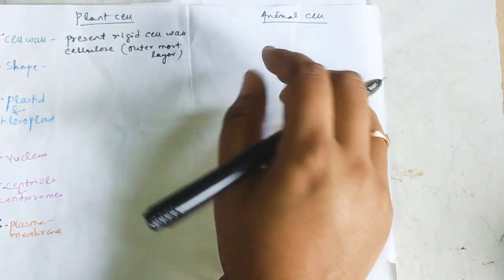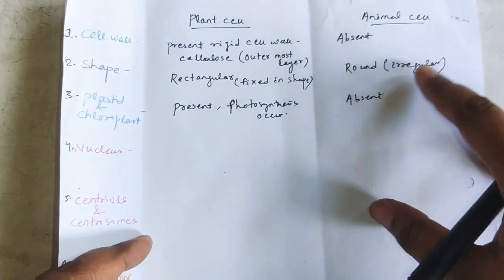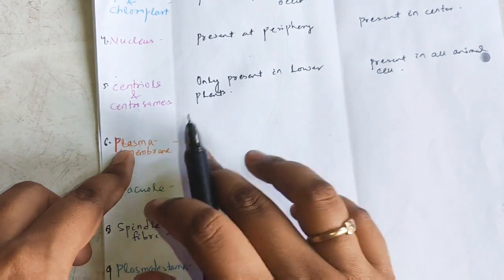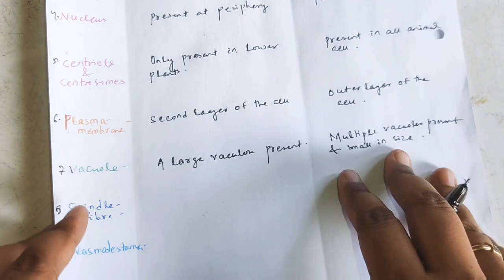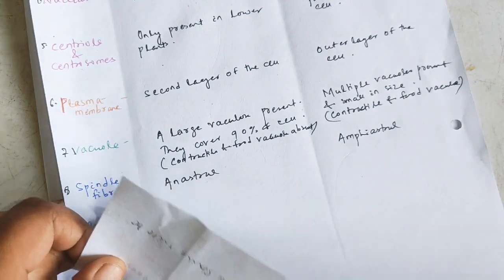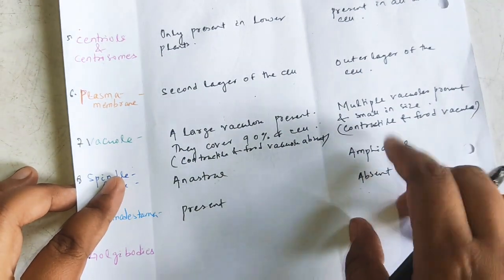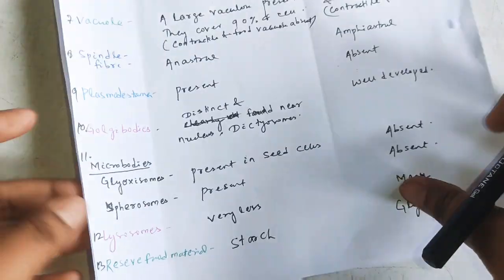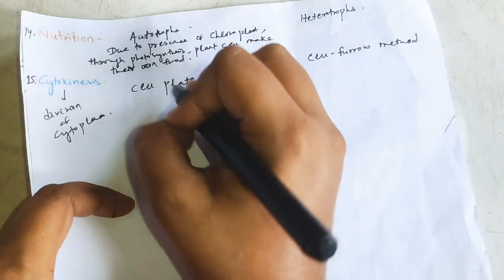Difference Between Plant cell & Animal cell || NEET, GATE & UPSC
This video is based on fundamental topic i.e difference between plant cell & animal cell .

THANKS.